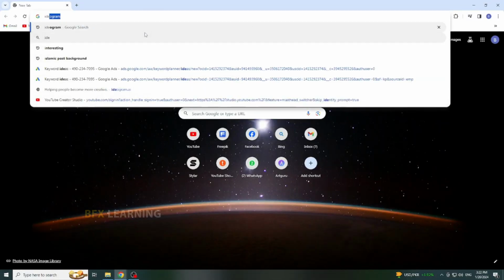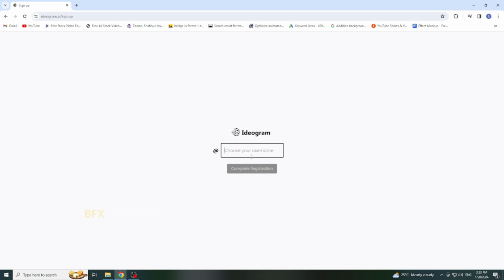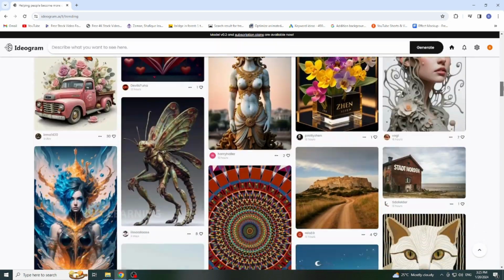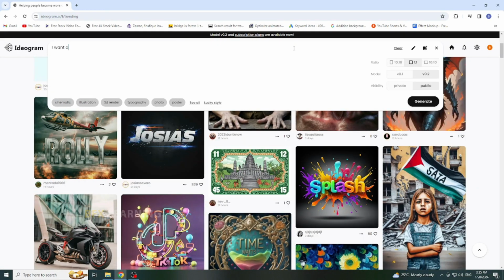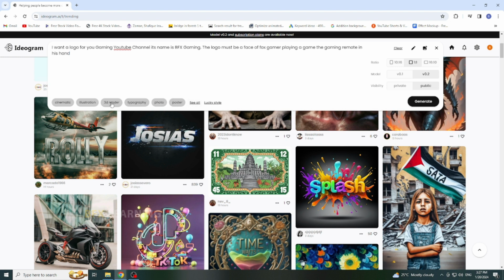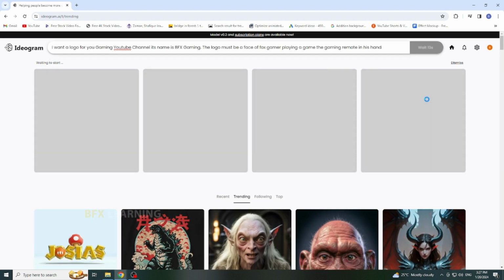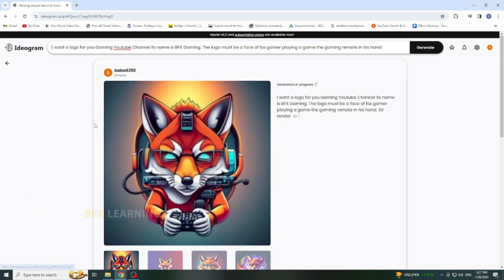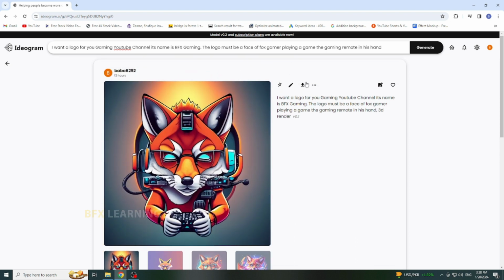AI Logo Generator for Free | BFX Learning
Hi Everyone!
In this video I will show you how to create logo using AI for free

Got questions or feedback? Drop them in the comments section below. I'm here to help you every step of the way!